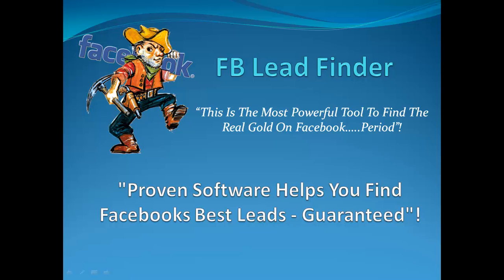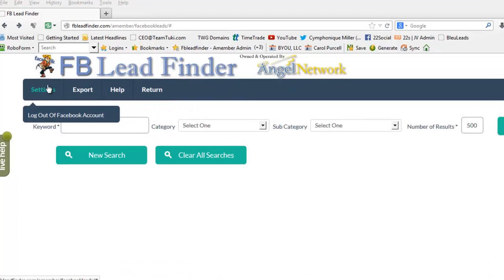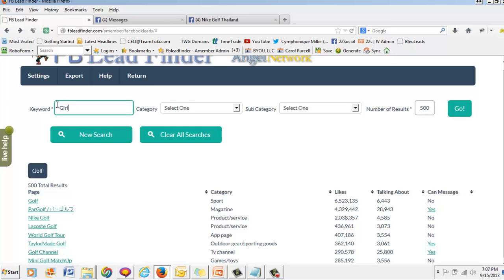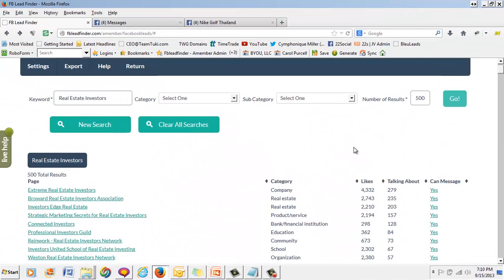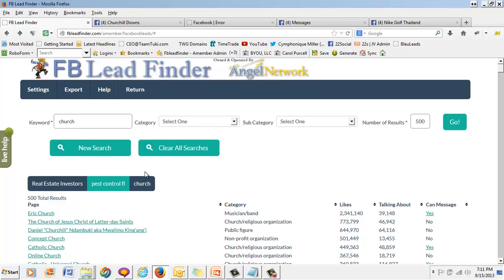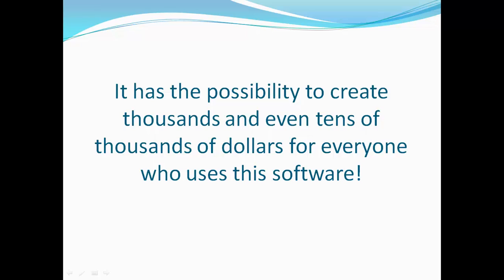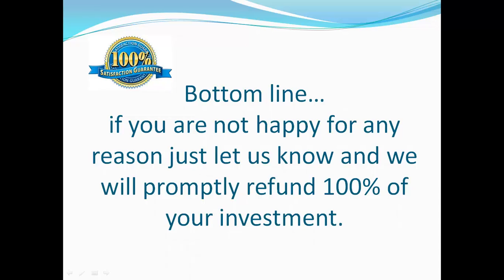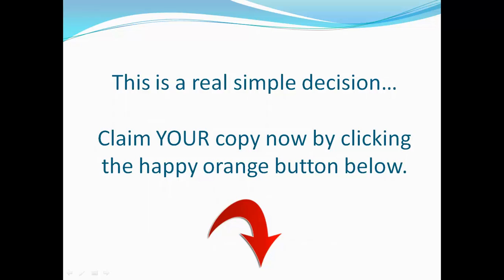FB Lead Finder Introduction & Demo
- Introduction to FB Lead Finder, a software program that helps you find Facebooks best leads.